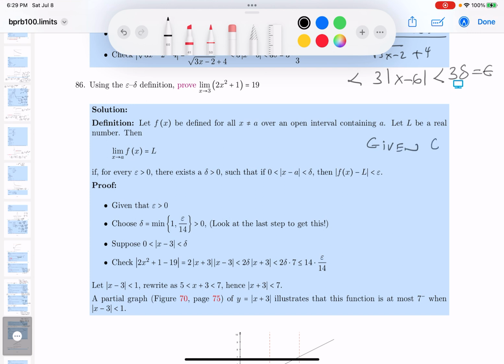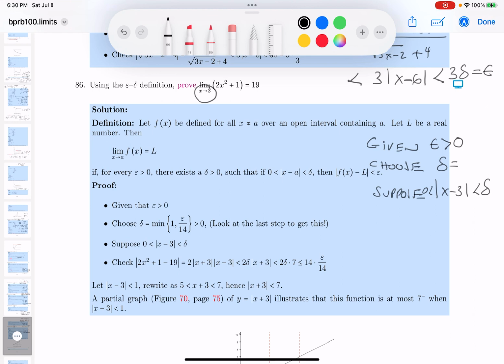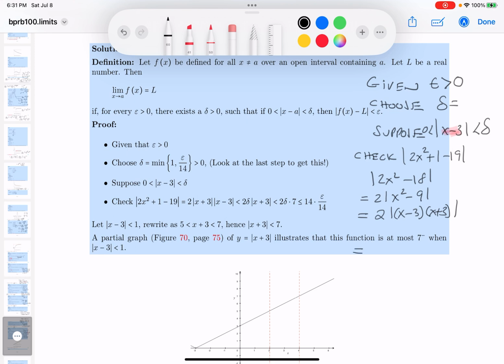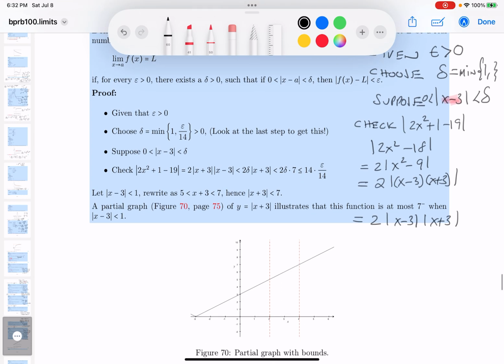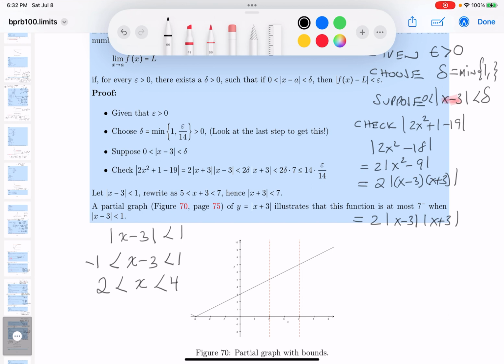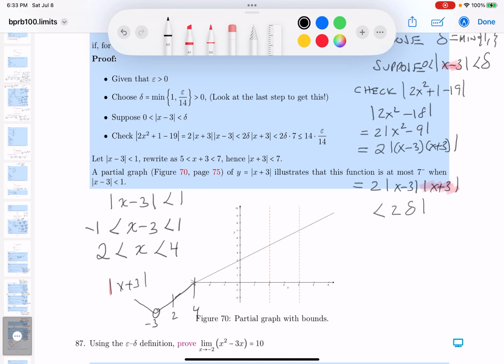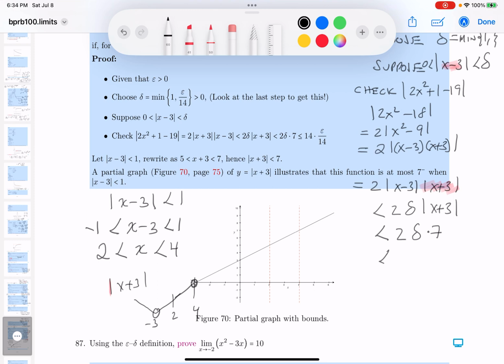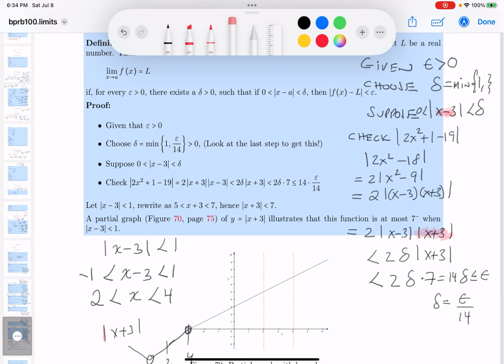bprb limits 086